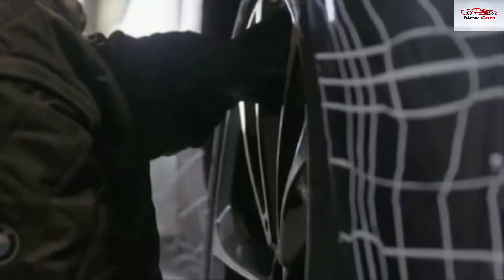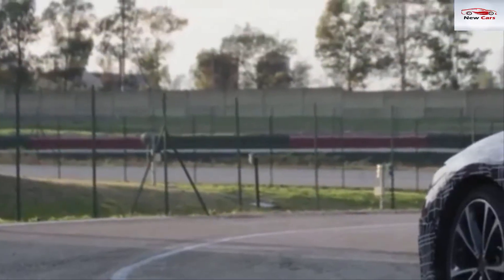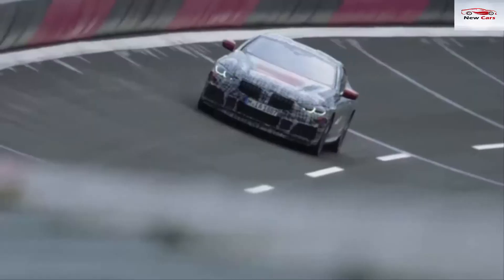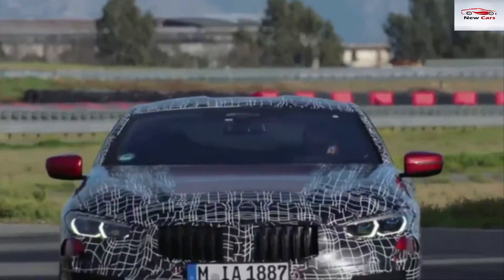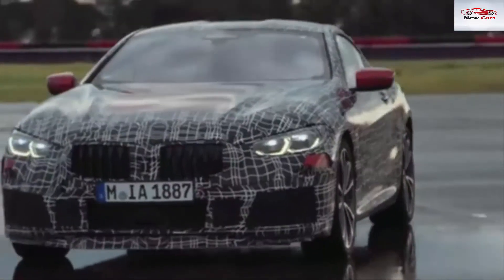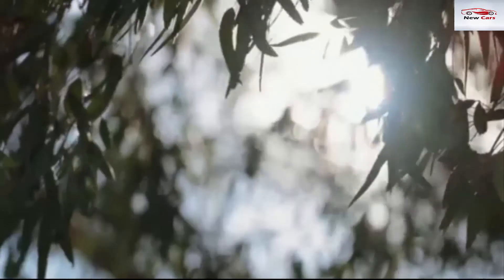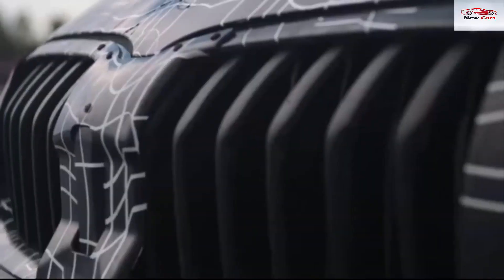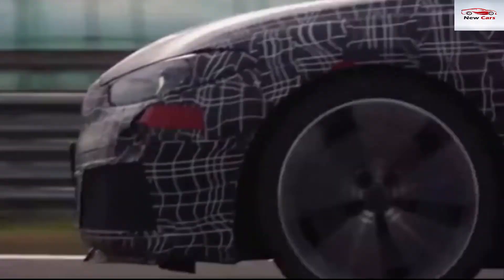BMW 8 Series Coupe 2018 Renegade spy shots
BMW has teased the design of the new 8 Series in a picture that reveals the car’s rear-end and shown some pictures of the car testing on the high-speed circuit in Aprilia.

BMW is lining up to launch the all-new 8 Series this year.Ahead of its world debut the car has been seen being put through its paces at the high-speed circuit in Aprilia, Italy.

The car is still heavily camouflaged as its design and performance is refined ahead of its release.

Its tests in Aprilia were being used to optimise the car’s driving driving dynamics on surfaces with a high friction coefficient.

While it is camouflaged, the car’s shape does reveal some crucial design decisions the German car manufacturer has made.

They, in conjunction with two leaked photos of the car, reveal that the design has been significantly toned down from the Concept 8 Series that was revealed in 2017.

Concept 8 Series was a bold new direction and featured some exquisite new design language. The new car, however, seems more lies an extension of the 6 Series’ design.